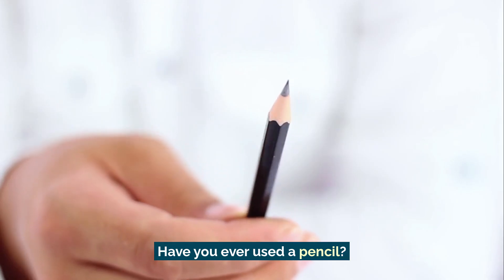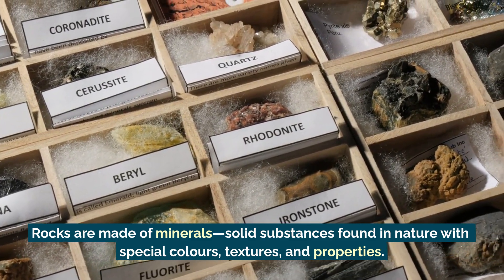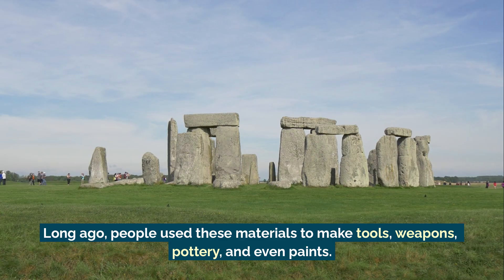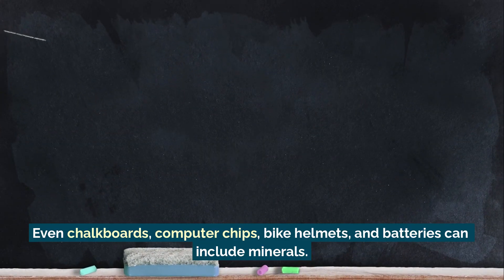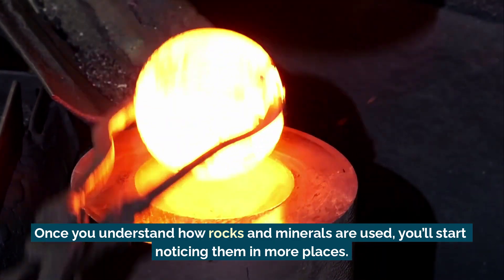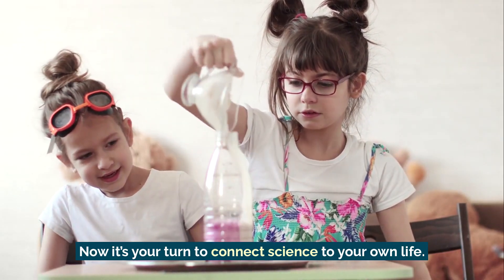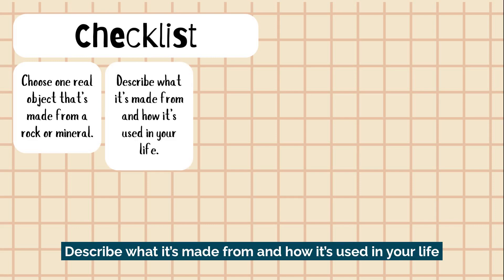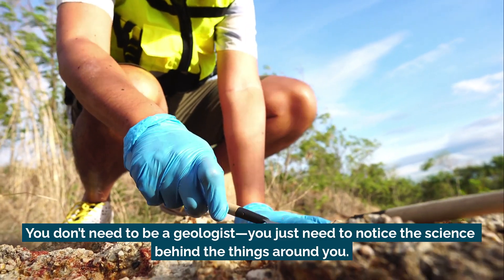Rocks and Minerals in Every Day Life | Writing and Science Activity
From pencils to sidewalks to jewelry, rocks and minerals are part of our daily lives. In this Grade 4 science lesson, students will explore how different minerals and rocks are used in everyday objects—and why their properties make them useful.

Students will then write a personal connection paragraph about one object they use that’s made from a rock or mineral, explaining what it’s made of and why that material is chosen.

📚 Aligned with Grade 4 Ontario Science (Rocks and Minerals) and Language Curriculum
✏️ Writing focus: Personal Connection Paragraph
💎 Key terms: mineral, rock, property, material, everyday use

Watch now to connect Earth’s materials to your own life—and explain how rocks and minerals shape the things we use.